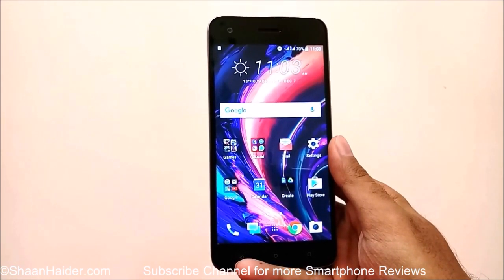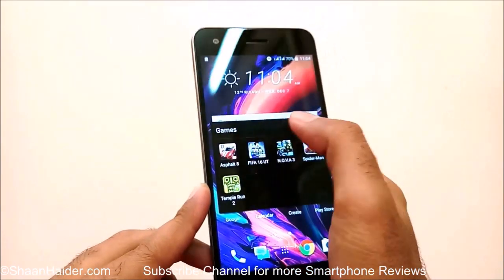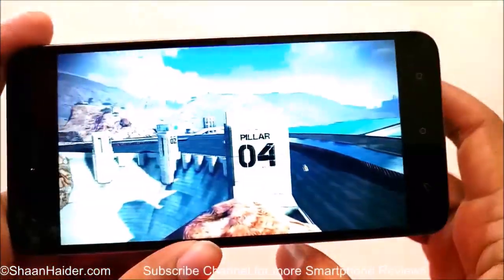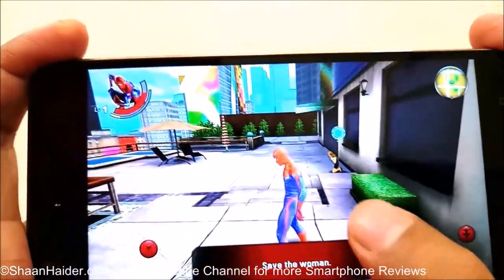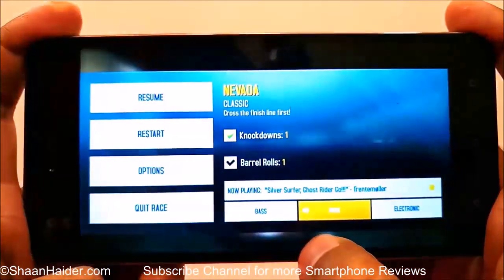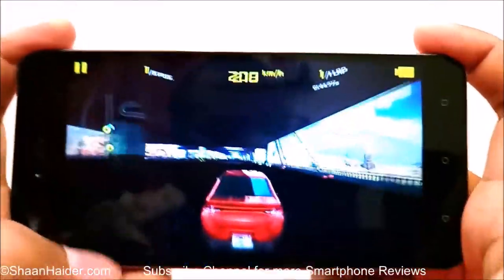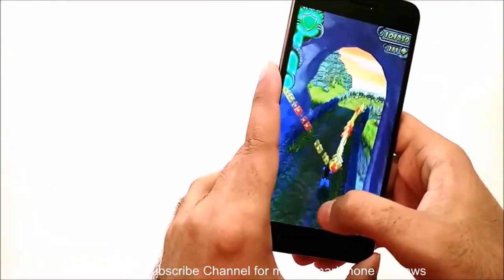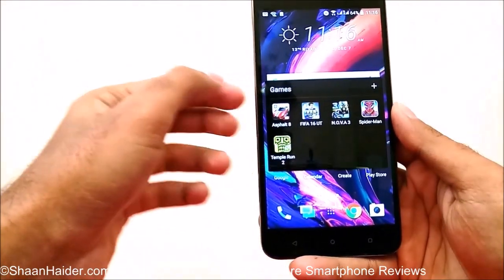HTC Desire 10 Pro Gaming Performance Review - FIFA 16, Asphalt 8 : Airborne, N.O.V.A 3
HTC Desire 10 Pro detailed gaming performance test.